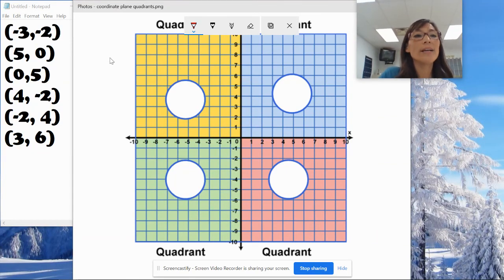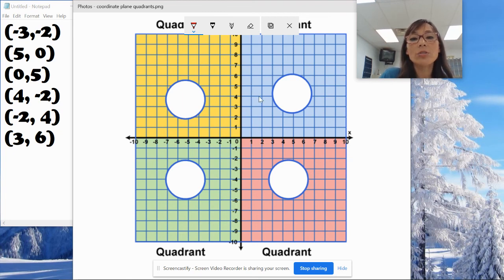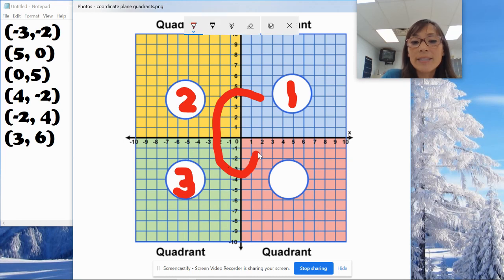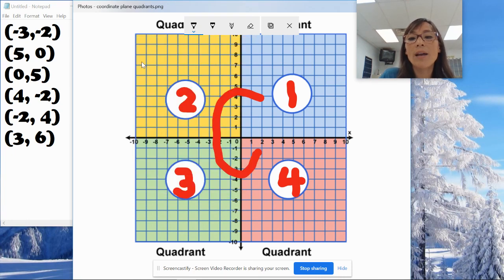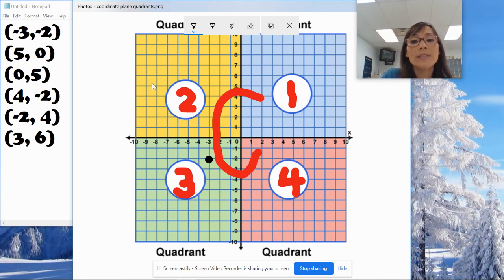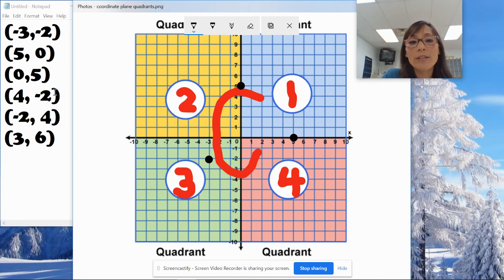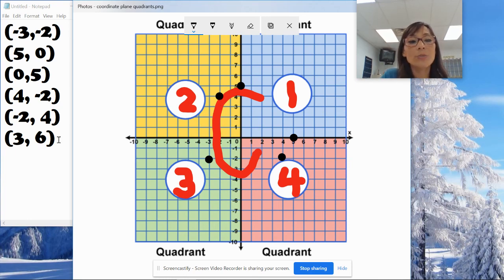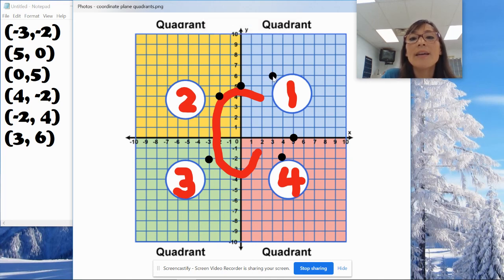Location of points on the Coordinate Plane